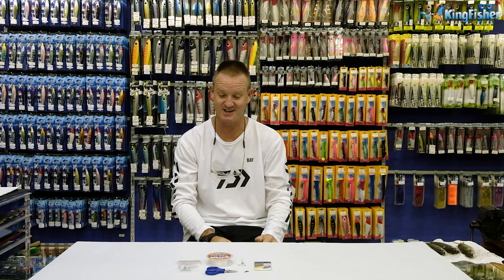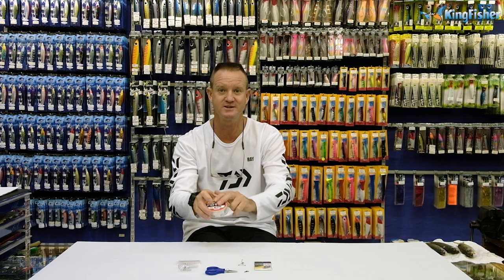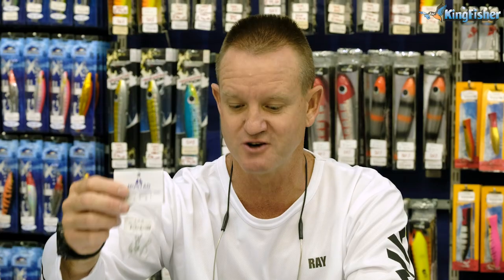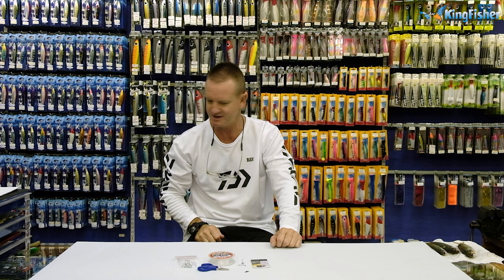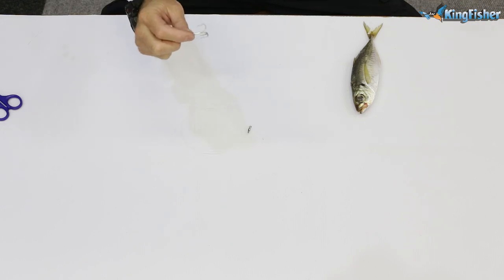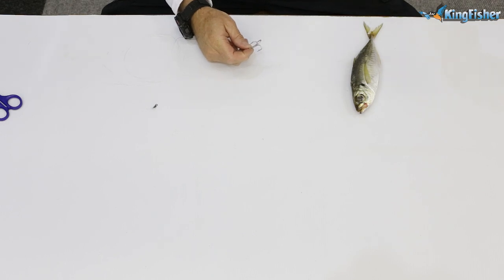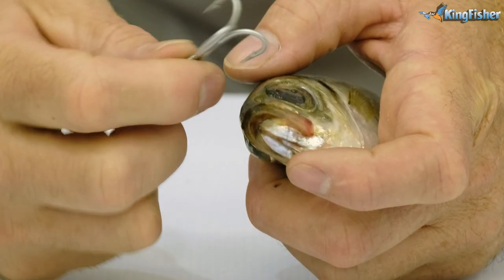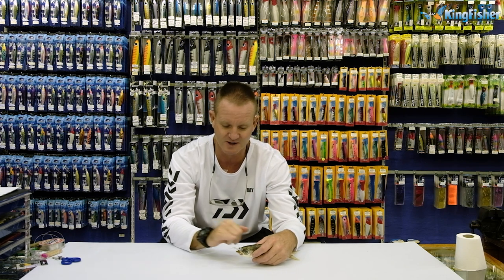Traces | Tuna Part IV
Yellowfin Tuna, aka Tunny. One of the most targeted pelagic specie in South African waters. And for good reason, they're absolute brutes to fight, one of the most sustainable species to take home for the pot (sushi rolling matt) and they are such highly aggressive feeders. In this IV part series of Tuna Traces, Ray demonstrates how to make your own trace to target the Tuna and the pros and cons of each trace.